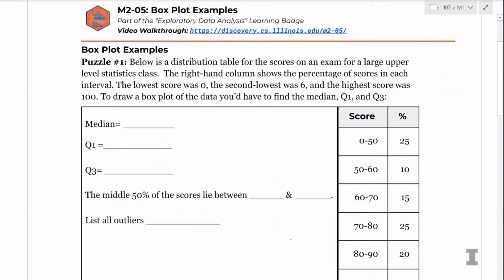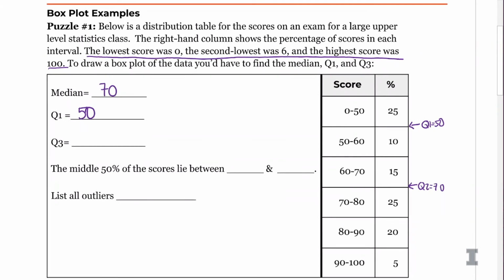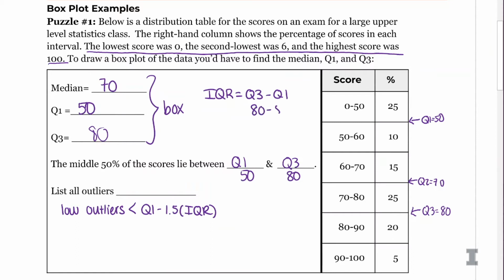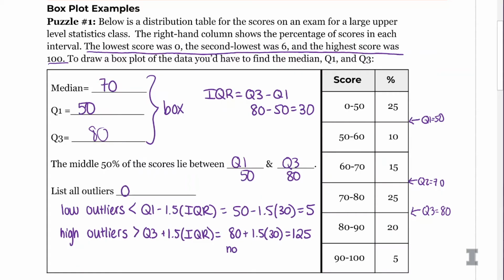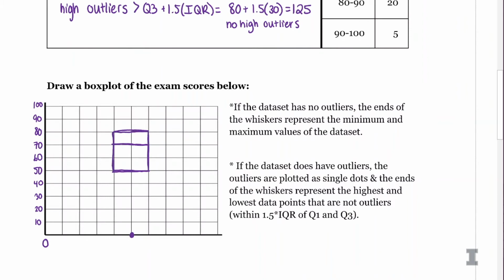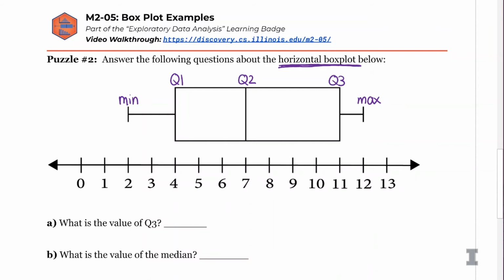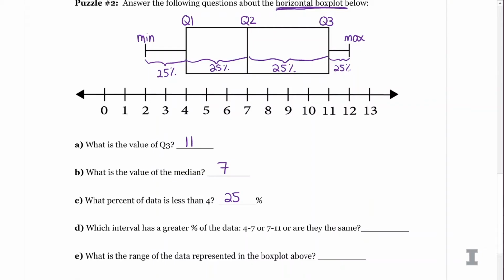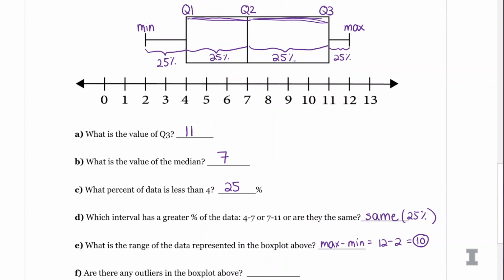Reading and Drawing Box Plots M2-05b